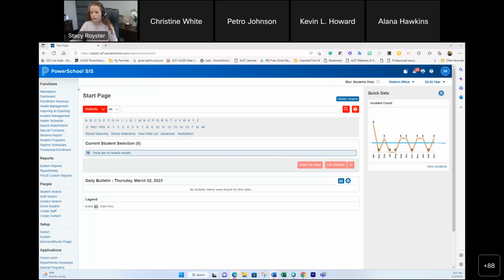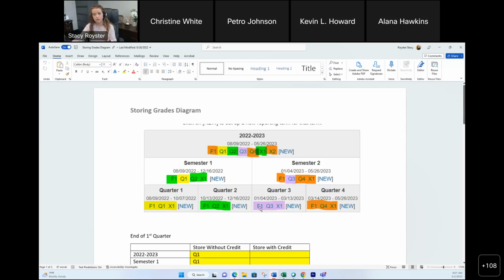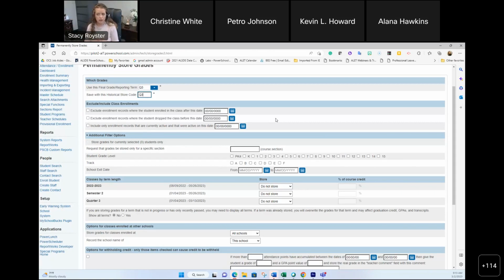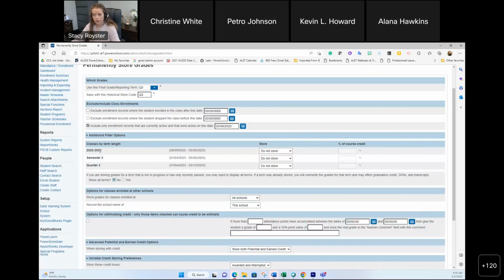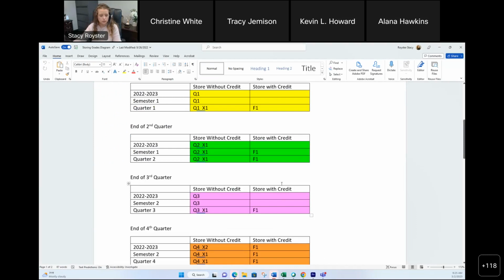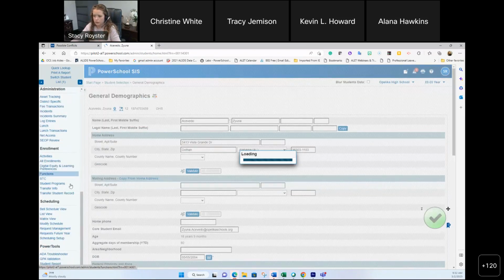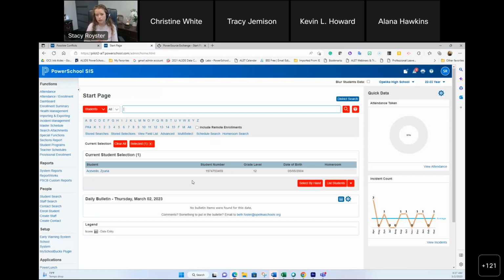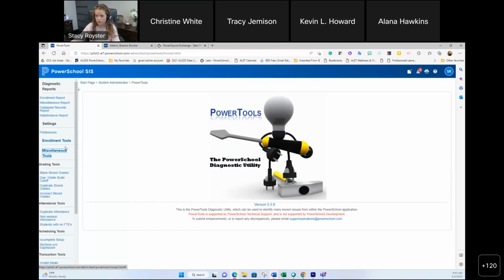PowerSchool - Storing Grades for 3rd Quarter